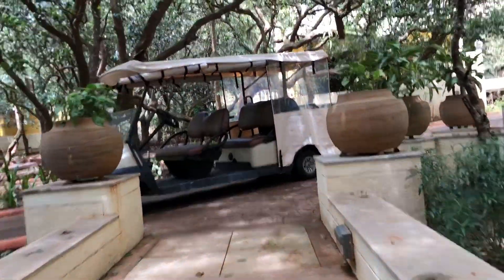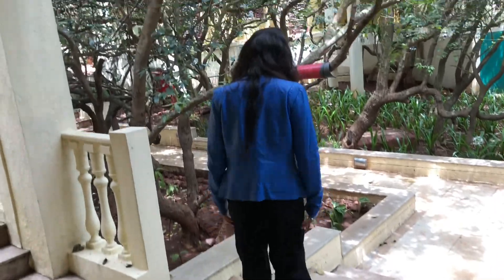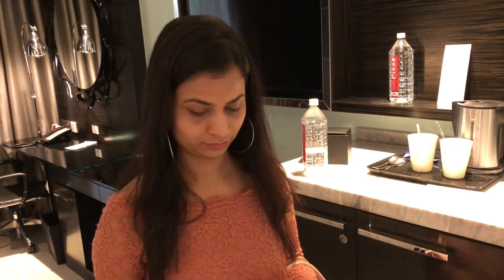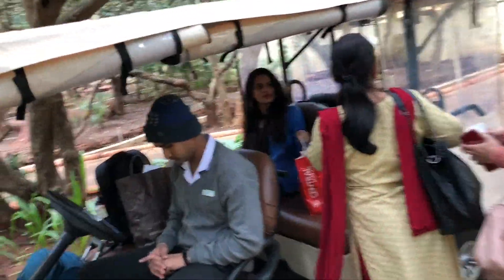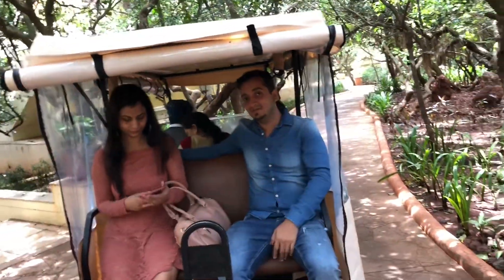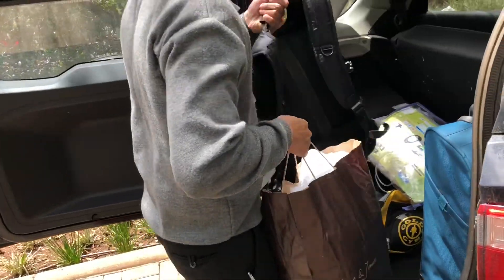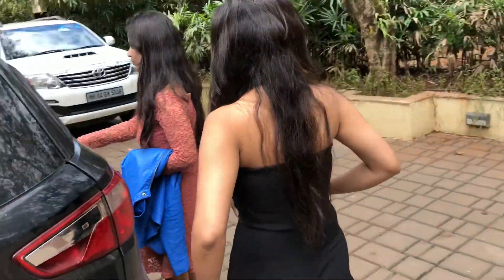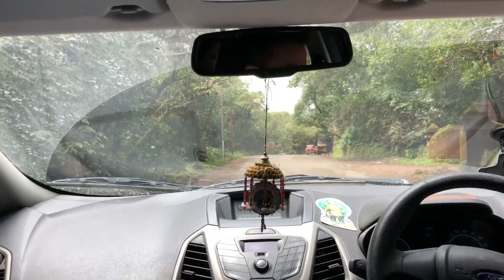#7 VLOG | Check Out Time, Le Meridien, Mahabaleshwar | Journey From Mahabaleshwar To Mumbai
Gadgets I Use In My Daily Life,
iPhone X
Samsung Note 8
Microsoft Surface Pro
Microsoft Surface Type Cover
Microsoft Arc Mouse
Bose Wireless Earphone
Ray Ban 1st
Apple Airpods
Nike Bag
Nike Bottle
Go Pro

Gadgets I Use For Vlogging,
For Video Recording :
1st Camera iPhone X
2nd Camera Note 8
3rd Camera GoPro Hero 7 Black
4th Camera Canon 750D
Joby Gorilla Pod

Gadgets I Use For Editing & Uploading :
iPhone X
Samsung Note 8
Microsoft Surface Pro
Microsoft Arc Mouse
Bose Wireless Earphone
Apple Airpods

Gadgets I Use For ShreyashShandiliyaLive Video & Audio Recordings
Shure Wireless Mic
DSLR Camera
Rode Mic For DSLR
Mic Stand
Digiteck Tripod

Gadgets I Use For Moto Vlogging,
GoPro Hero 7 Black
Go Pro Mic Adapter
Go Pro Rode Mic